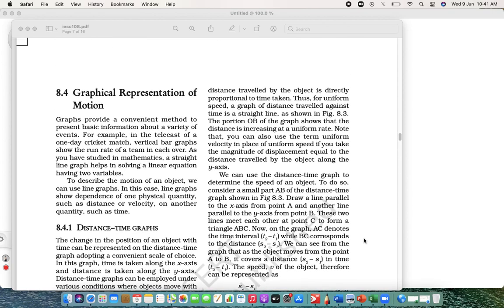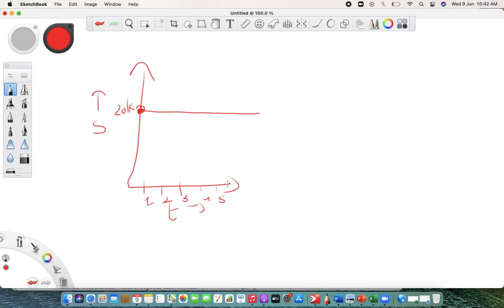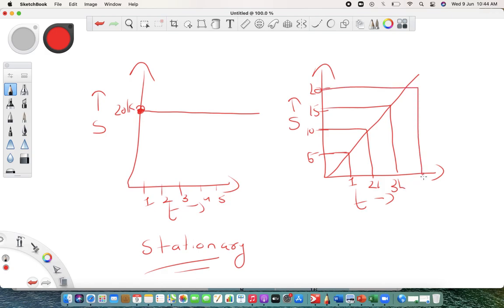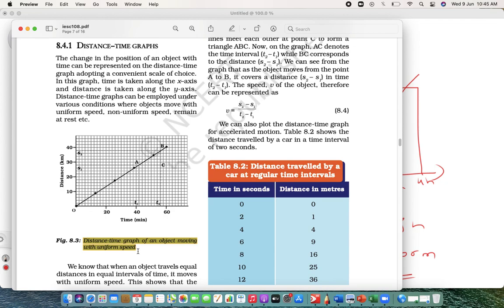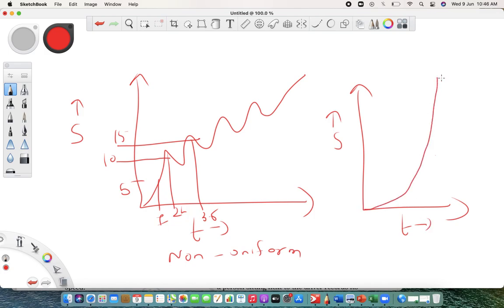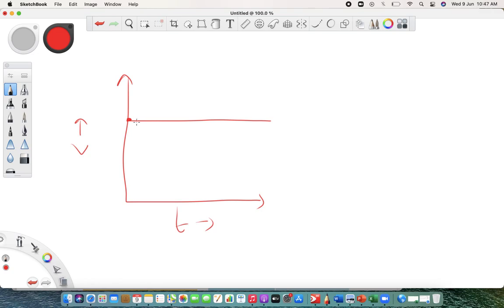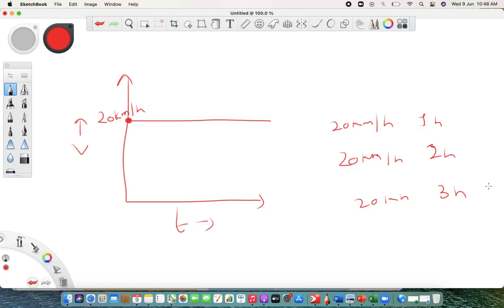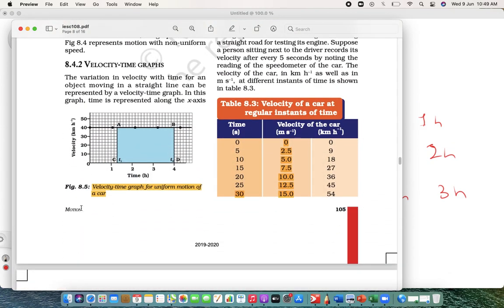SCI STD 09 CH 08 MOTION PART 4